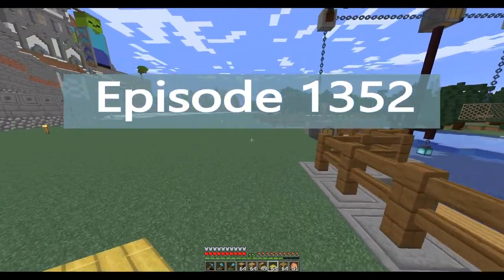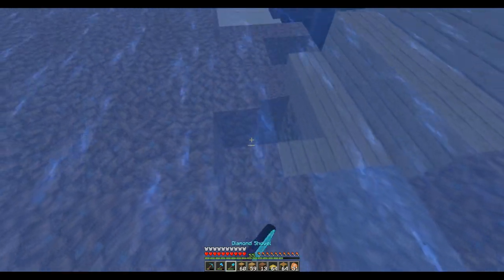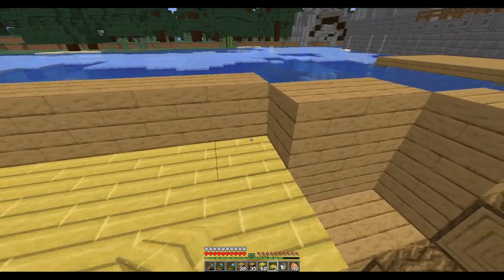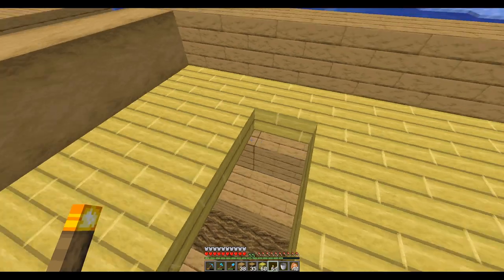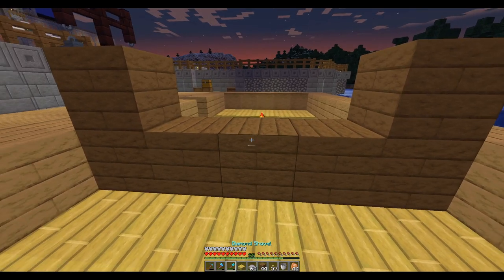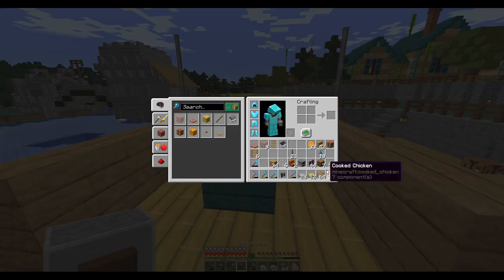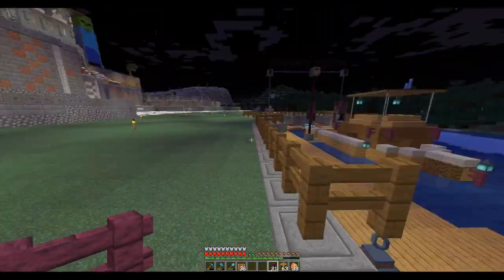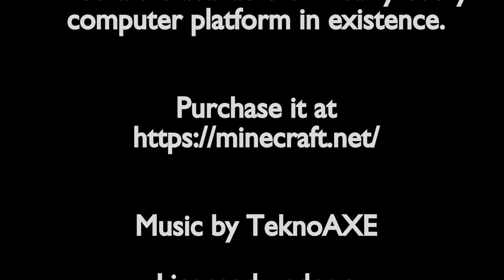Lets Play Minecraft Episode - 1352 Fishing Boat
In today’s Minecraft Lets Play single player survival series, I build a fishing boat in the new harbor

Timelapse Music:  Watch the Water